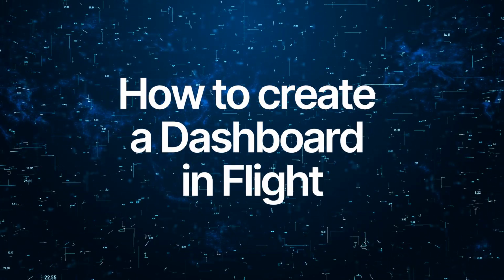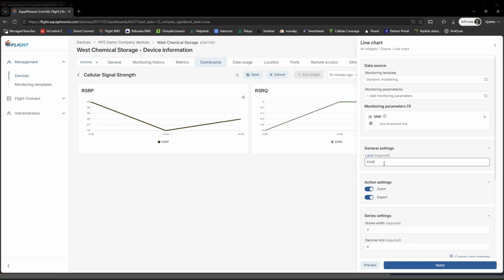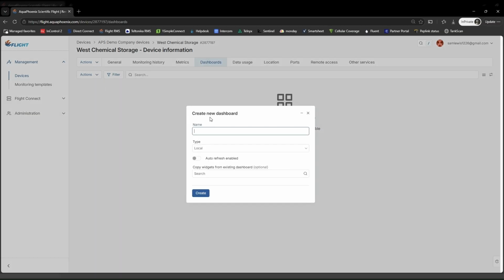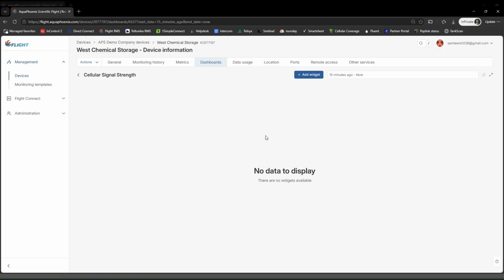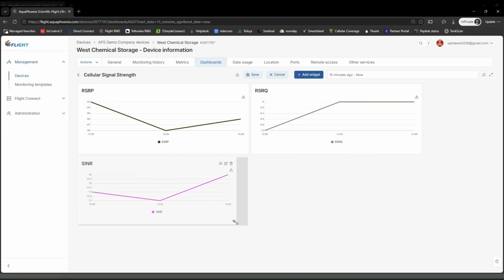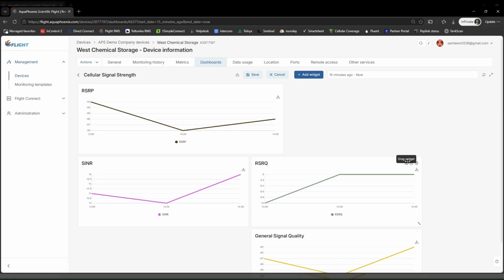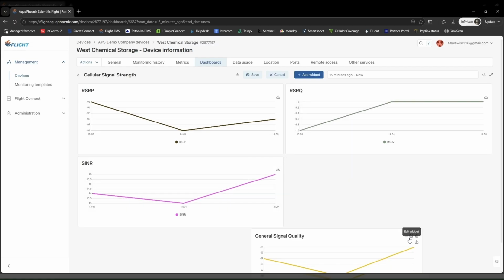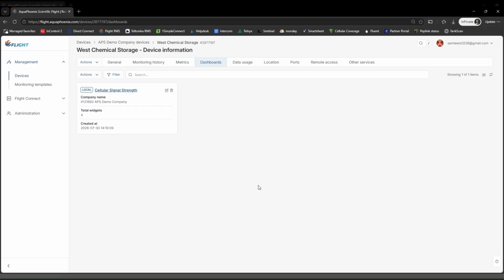How to Create Dashboards in Flight to get Better Data Visibility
This video showcases how setting up dashboards in Flight can save you time and give you better visibility on the data and information that matters most.